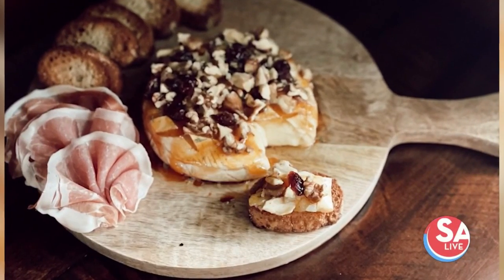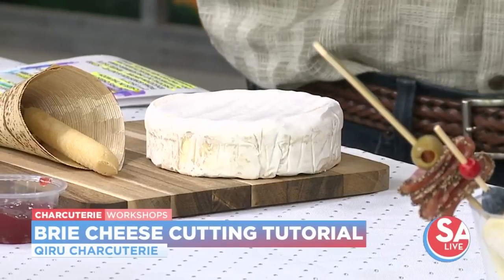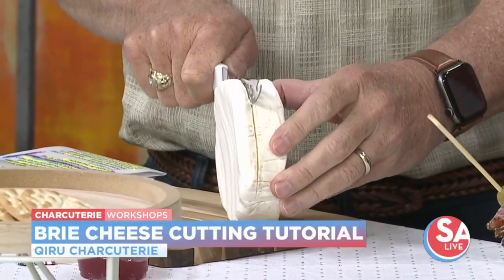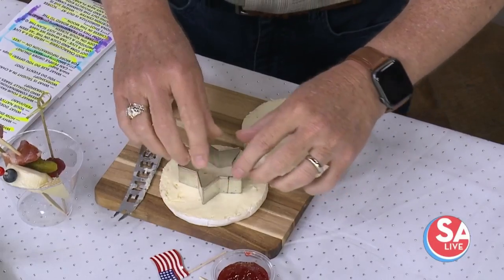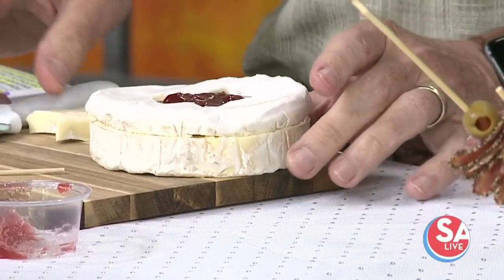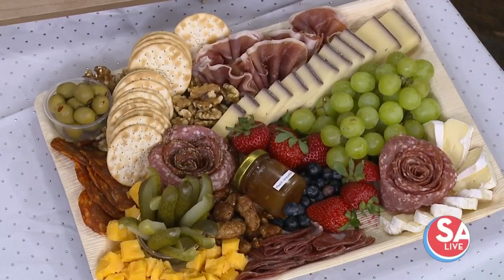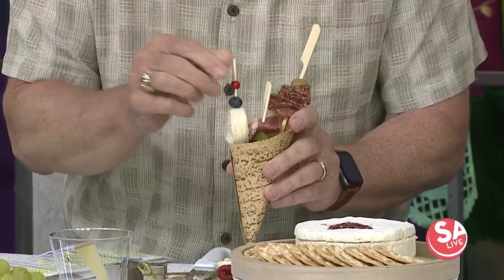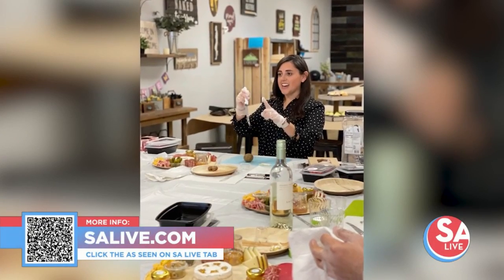How to create the perfect charcuterie board | SA Live | KSAT 12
Qiru Charcuterie does a Brie cheese cutting tutorial with Mike. They offer workshops for creating your own grazing boards.